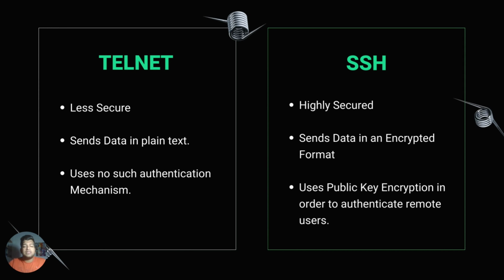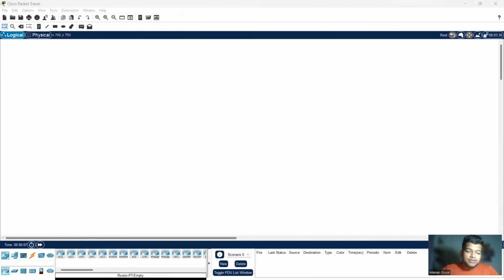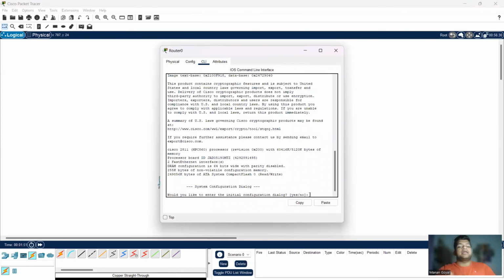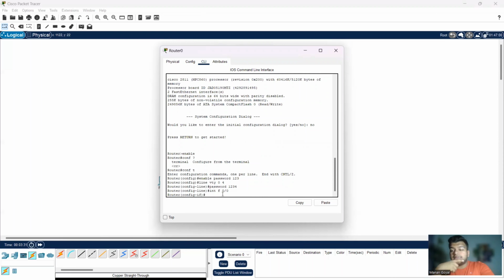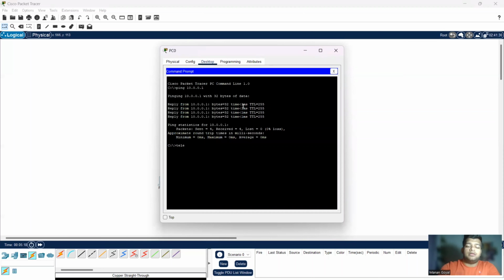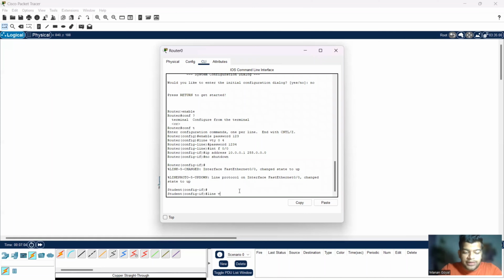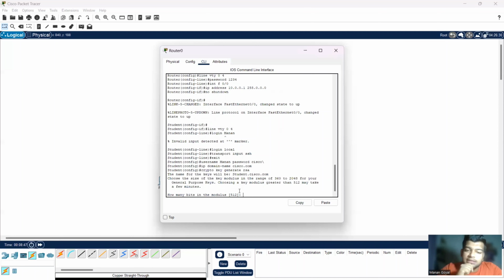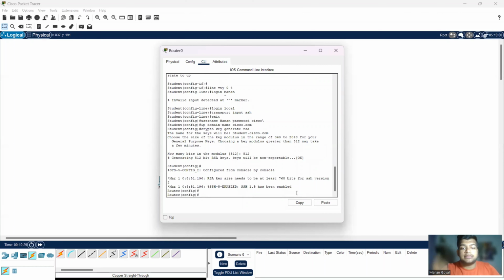SNS Video Log 1- Explaining SSH & TELNET CONCEPT THROUGH CISCO PACKET TRACER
Hello All!! This was a practical assignment given by our Mentor: Mr. Surender Singh Sir.
Please Let me know your thoughts on this video.